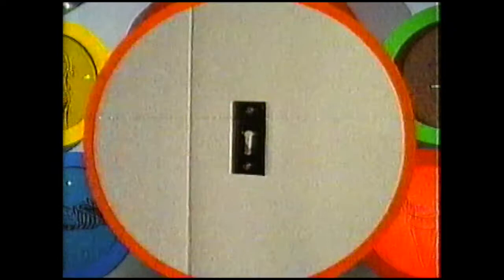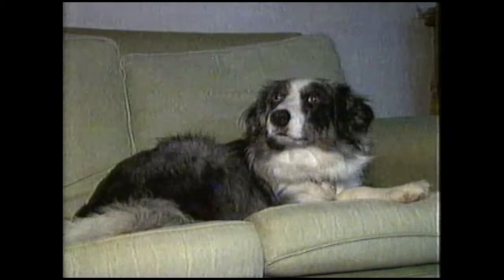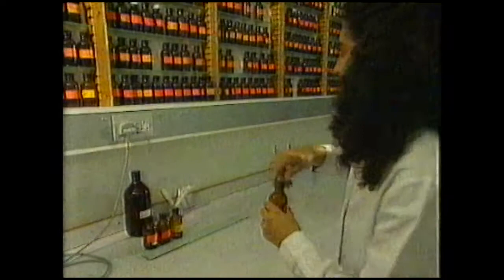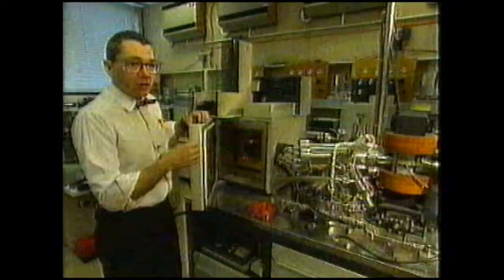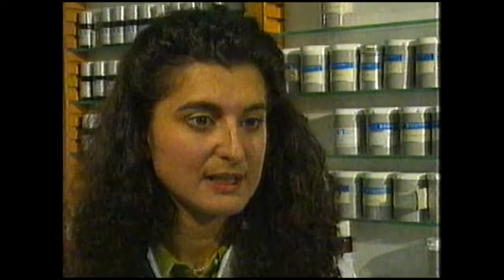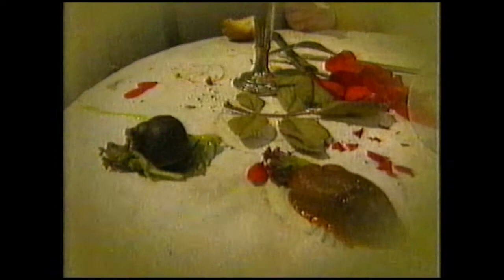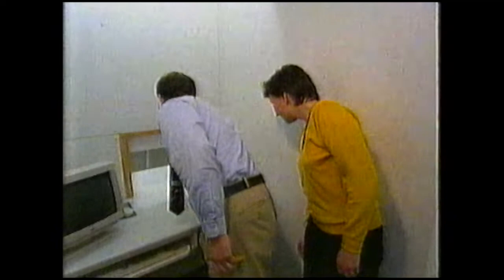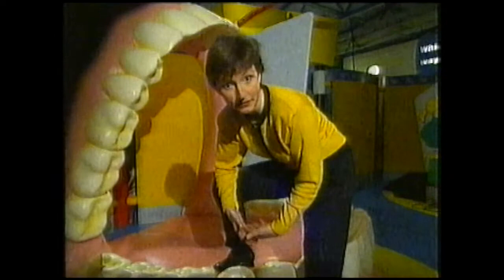S67RS02 Food for Thought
Seeing Through Science with Astronaut Helen Sharman

BBC Schools circa 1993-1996 Repeated until 2000.